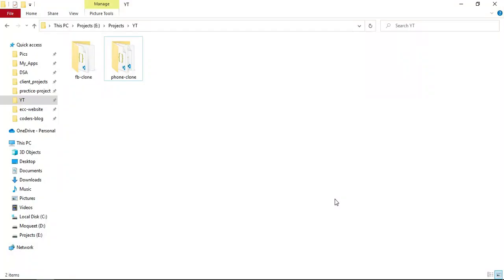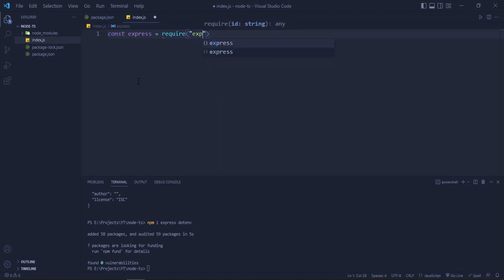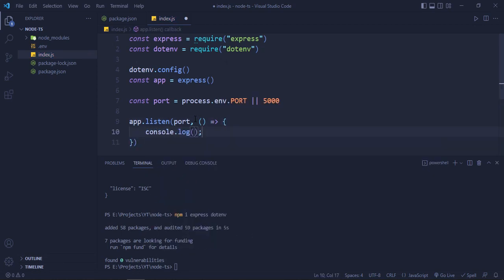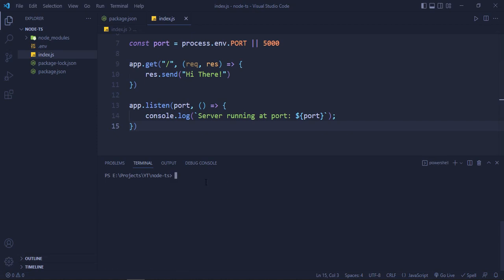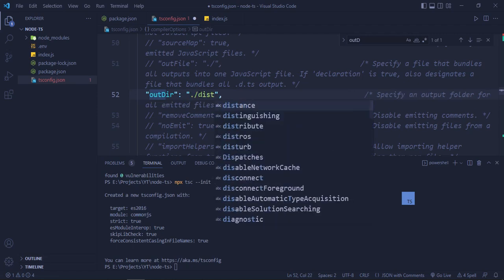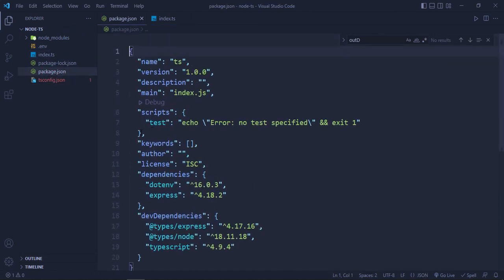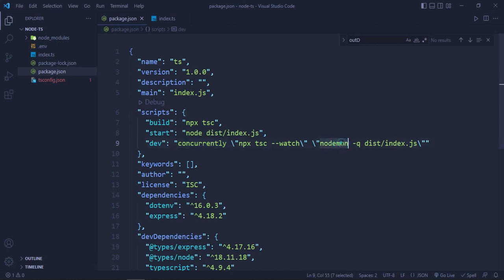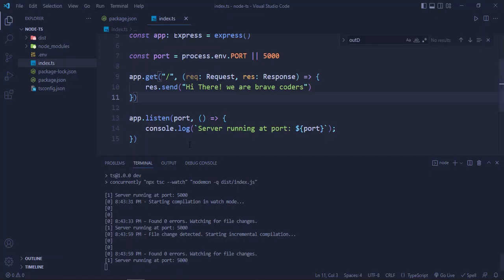How to Setup TypeScript in Node js and Express Server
In this video, we will teach you: How To Setup Node js with TypeScript.